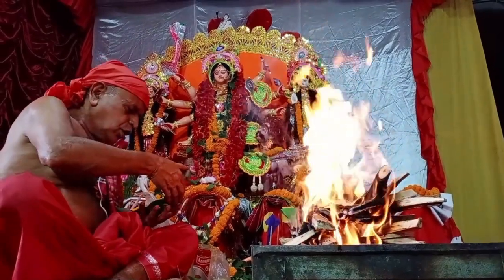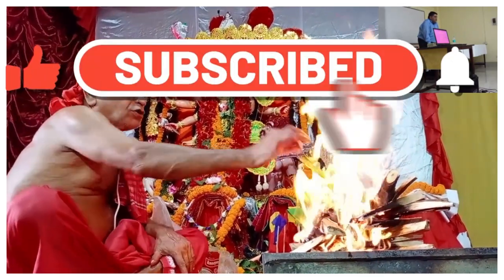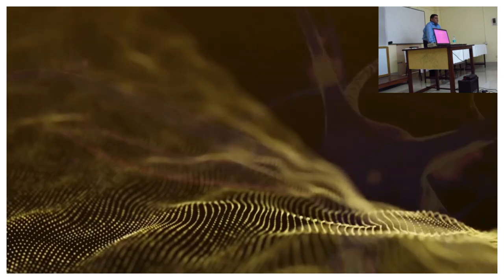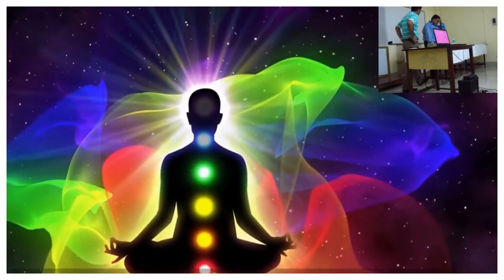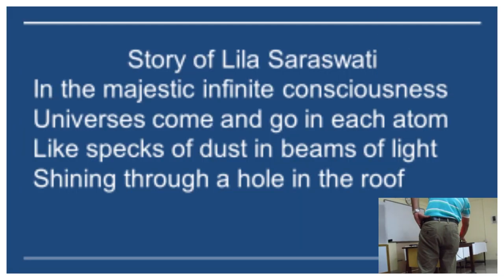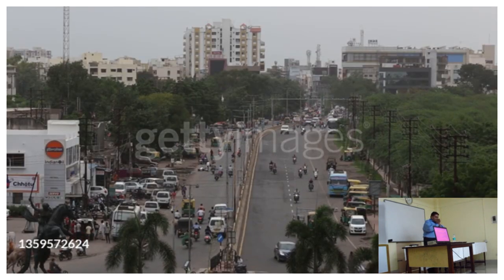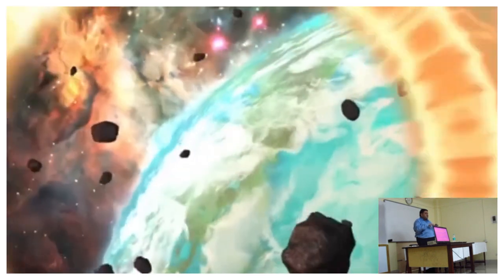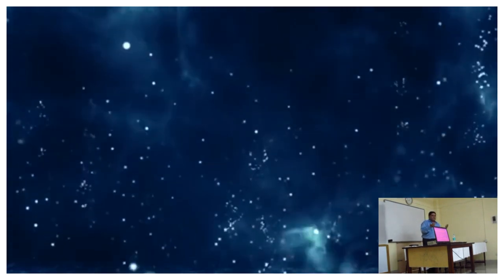How Science echoes Advaita Vedantic Principles Part 5 | Angsuman Chakraborty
From quantum physics to consciousness studies, modern scientific discoveries are increasingly mirroring ancient Vedic principles. Watch this video for more clear understanding .